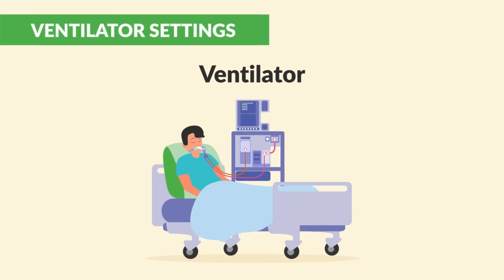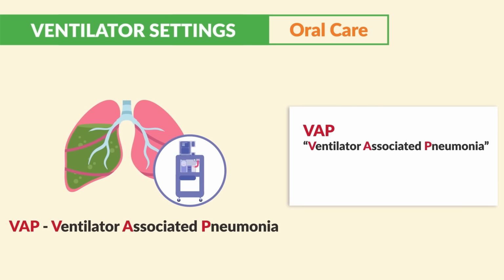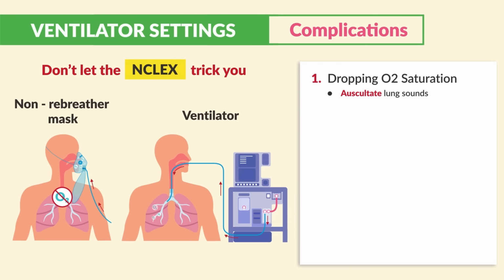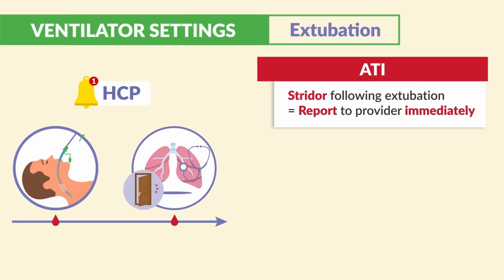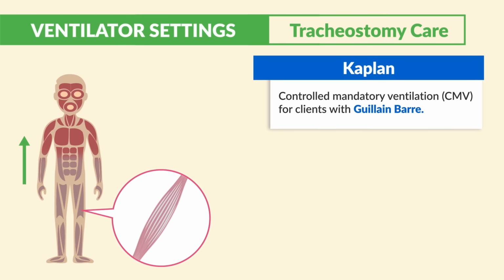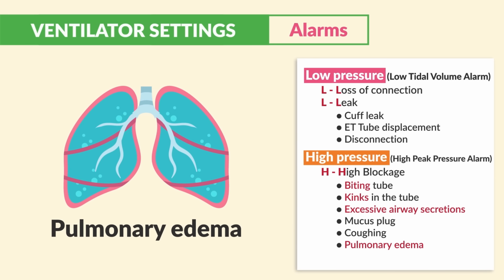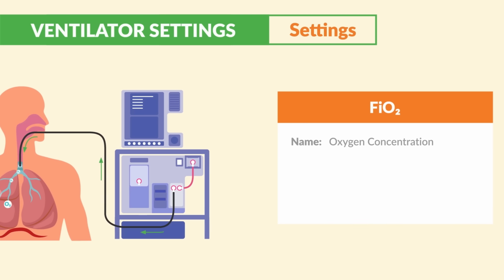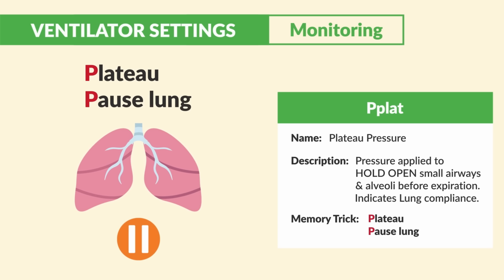Ventilator Settings Made Easy - Mechanical Ventilation (AC, SIMV, FiO2) NCLEX RN & LPN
Ventilator settings made simple! This video breaks down mechanical ventilation in plain nursing terms—from modes like AC and SIMV to FiO2, VE, and more. You’ll learn how to care for vented patients, prevent complications, and answer NCLEX questions with confidence. 🫁📉

What You’ll Learn:
- Key ventilator modes like Assist Control (AC) and SIMV
- When and how to adjust FiO2, PEEP, VE, and PIP
- Critical nursing care for tracheostomies, suctioning, and VAP prevention
- Vent alarm troubleshooting and how to respond fast
- NCLEX-style tips for recognizing complications like stridor or barotrauma

TRY SIMPLENURSING FOR FREE. Make nursing knowledge stick with SimpleNursing

Helpful Links:
📘 Ventilator Settings NCLEX Practice Questions:

Why This Matters:
Mechanical ventilation shows up in high-stakes situations—and on the NCLEX. This lesson gives you the clarity and confidence to manage vented patients safely and pass any question on this topic.

⏱️ Timestamps:
00:00 Introduction to ventilator settings
00:31 Mechanical ventilation basics
01:11 Positive pressure ventilation (PPV)
02:04 Suctioning techniques and key tips
04:00 Preventing ventilator-associated pneumonia (VAP)
06:00 NG tube feedings and complications
07:31 Common complications of mechanical ventilation
09:27 Extubation risks and post-care
10:44 Tracheostomy care essentials
16:01 Ventilator alarms and troubleshooting
19:22 Ventilator modes (AC and SIMV)
20:25 Key ventilator settings overview
22:00 Monitoring parameters (VE, PIP, Pplat)
23:35 Final tips and study advice